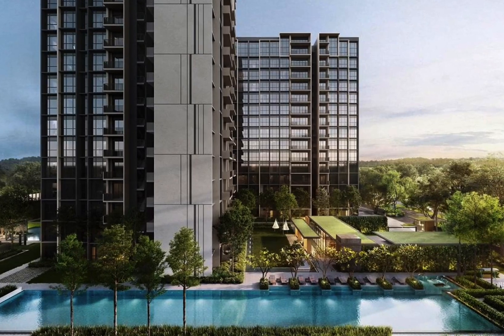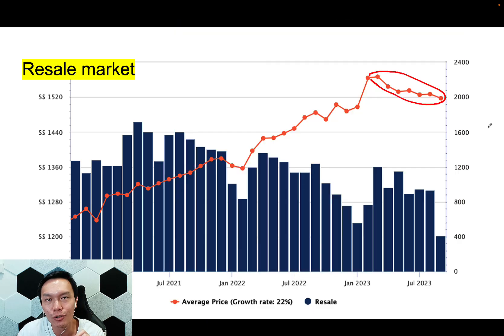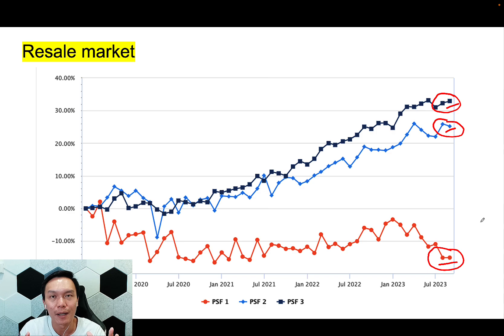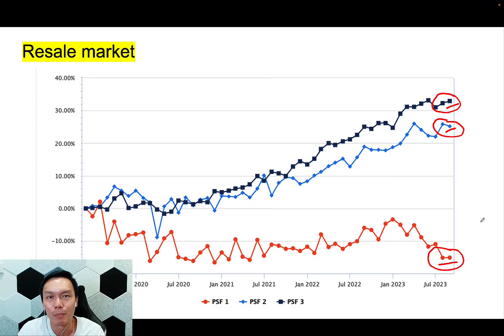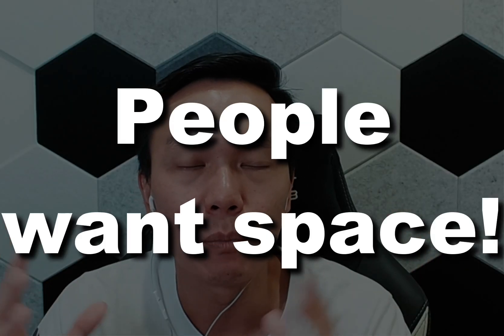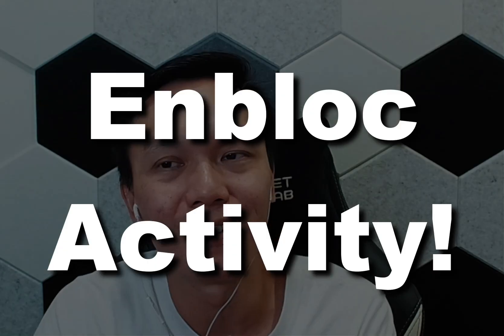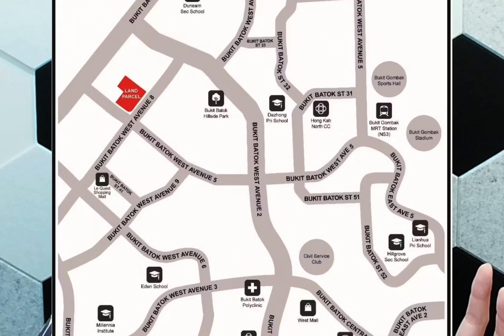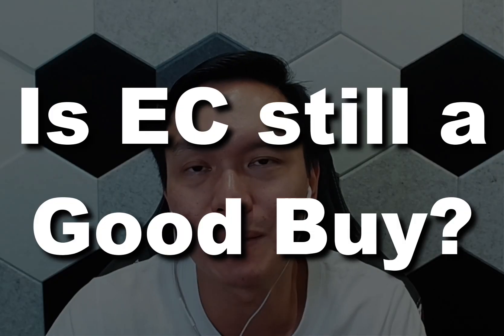EC Prices Are Breaking Record! | Still A Good Buy?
📈 Welcome to the Invest with Pete YouTube Channel! 🚀

✅ Join our Telegram Channel for exclusive content and real-time updates (Stay safe from scammers by joining the verified channel!)

🎓 TAKE YOUR INVESTING TO THE NEXT LEVEL
👨🏻‍🏫 Dive deeper into investment strategies with our online courses:

🔥 OFFICIAL BUSINESS LINKS
For all official inquiries and additional resources, check out our Linktree

❗️ Beware of imposters! Only trust information from verified sources like this channel and my official social media accounts.